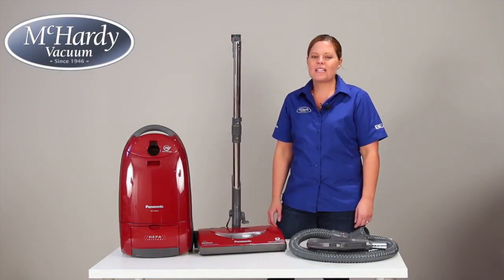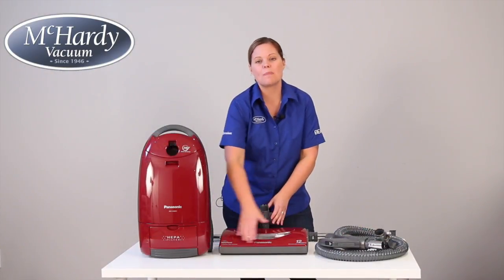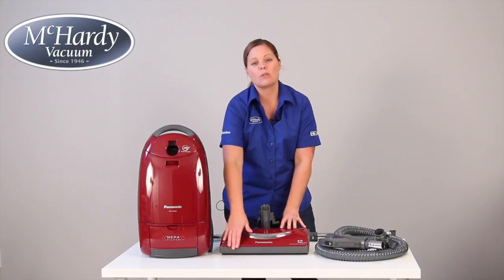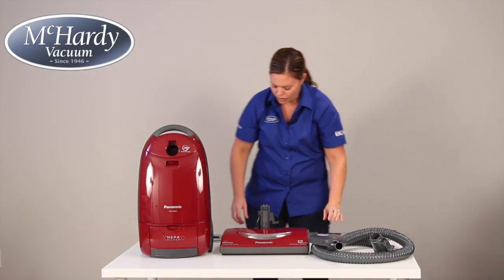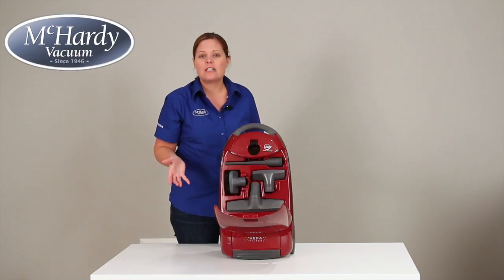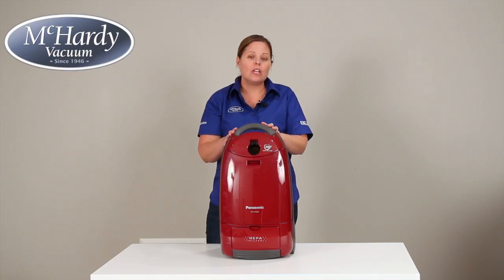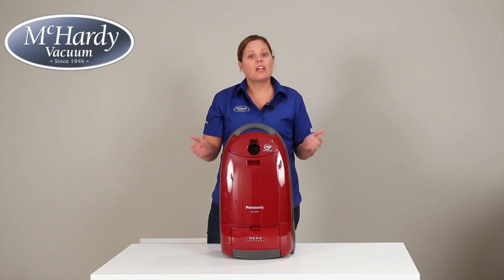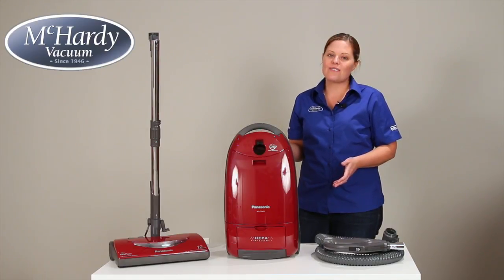Panasonic MCCG902 Vacuum Cleaner Review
McHardy Vacuum presents Panasonic Canada's MC-CG902 vacuum. This canister model is the perfect all-round vacuum for just about any home.  Loaded with features and conveniences geared for cleaning large homes. It also makes a great pet vacuum because of the very large vacuum bag along with affordable HEPA filtration.

Please watch our channel to view more Panasonic Canada vacuum cleaner reviews and vacuum comparisons.